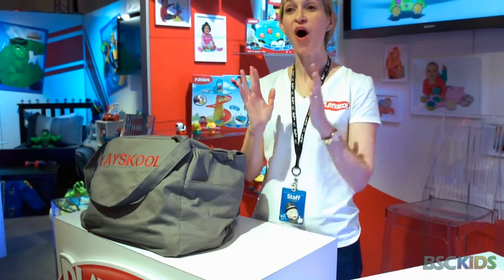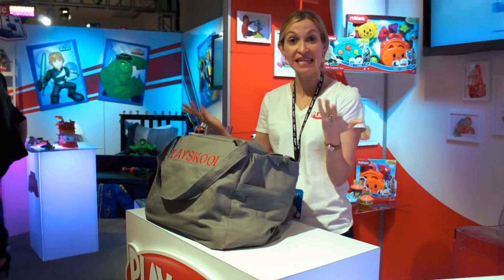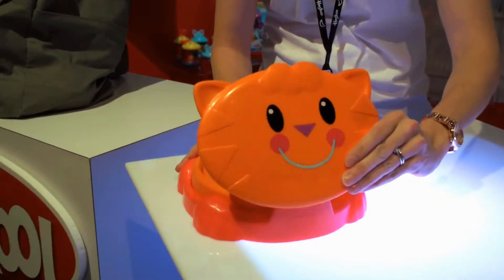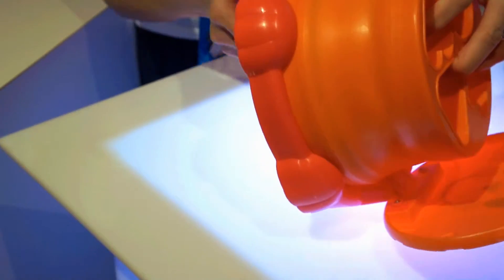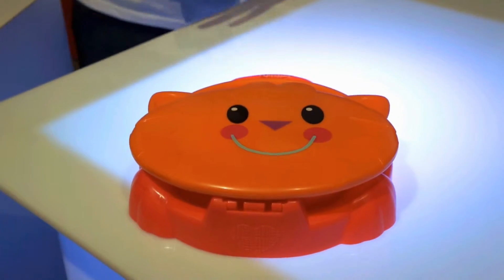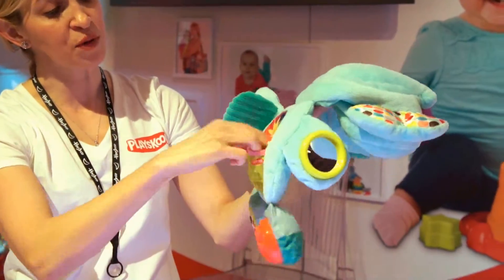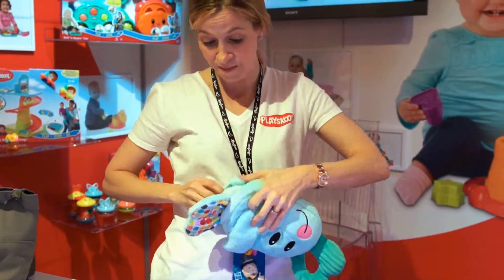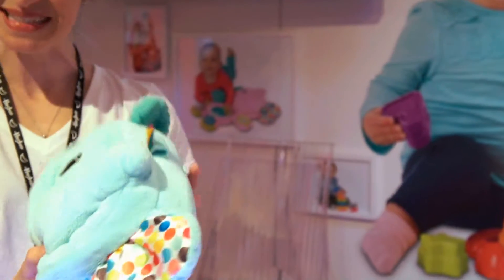Fold ‘N Go Elephant Toy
Fold ‘N Go Elephant Toy and Kitten Pop Up Sorter Toy as filmed by BSCKids at Toy Fair 2015.

When it’s time to take the fun on the go, the elephant folds up into a compact form that fits into mom and dad’s diaper bag.